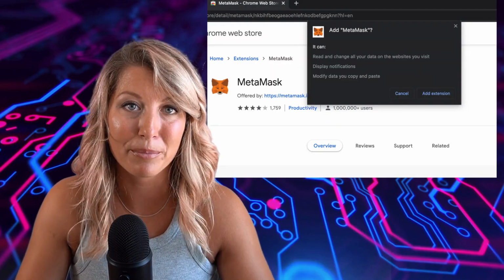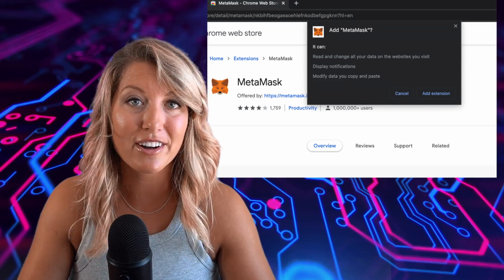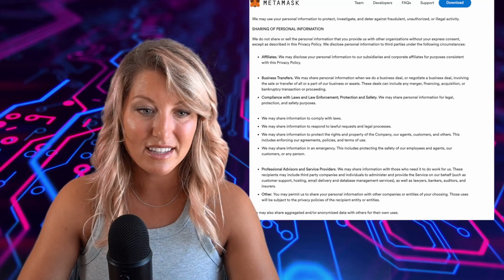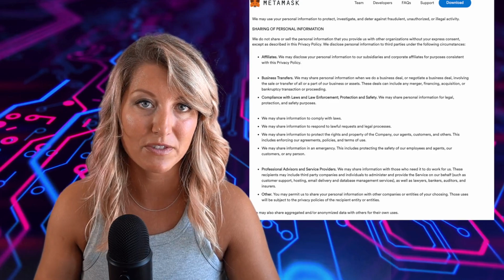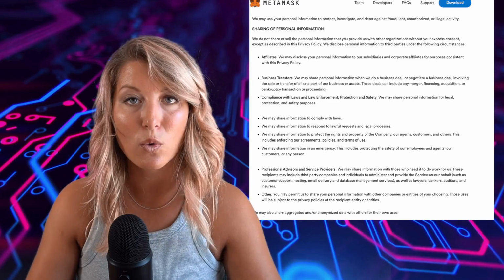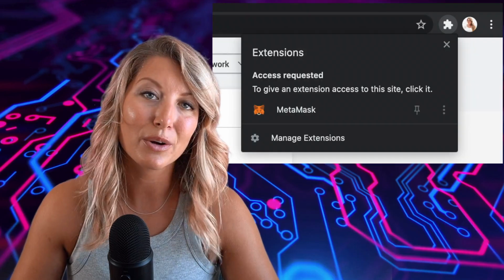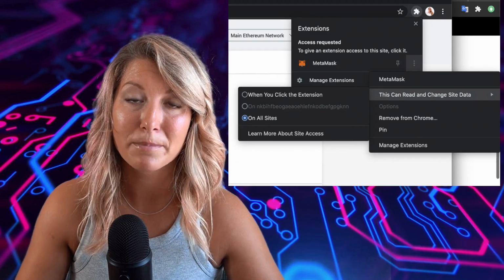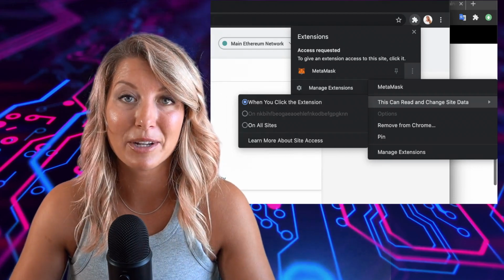Think Twice Before Using MetaMask